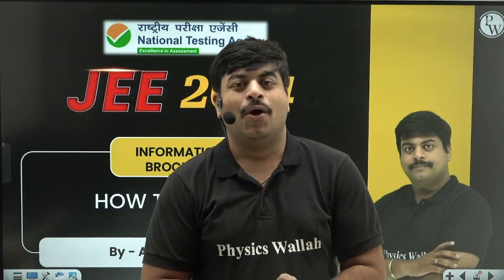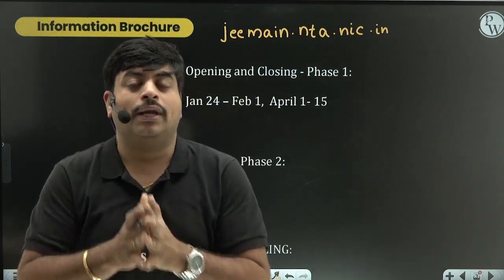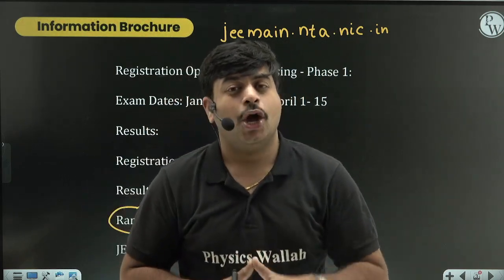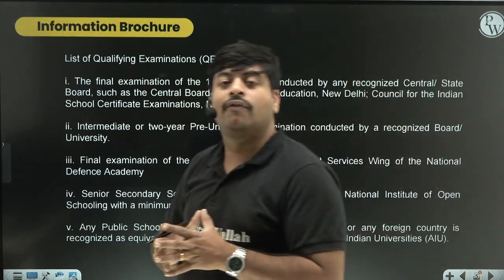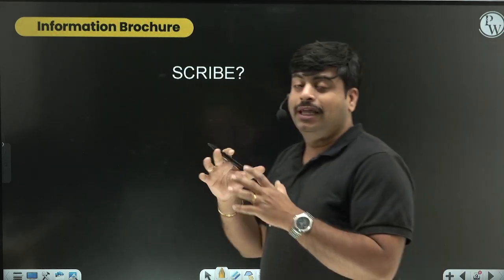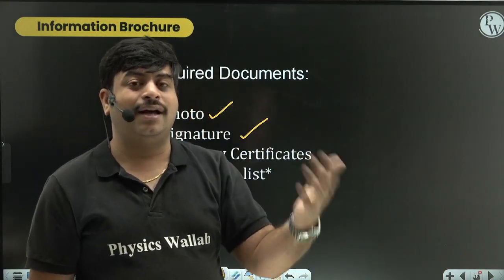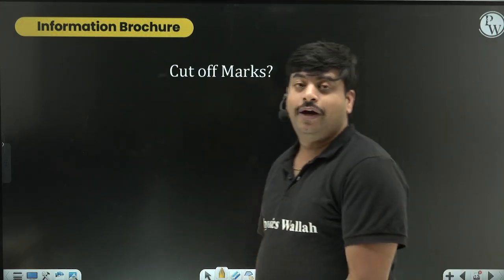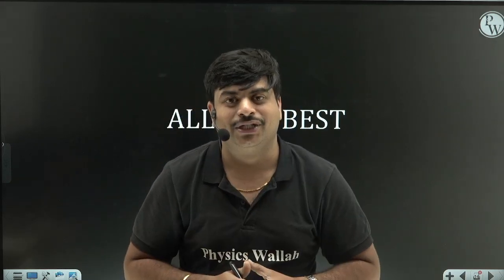How To Apply For JEE Mains 2024 ❓ | When To Begin The Process❓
JEE Mains 2024 Application: A Step-by-Step Guide. Know the essentials and timeline for a successful start. Make informed decisions for your preparation with the right timing to commence.🧮🔍